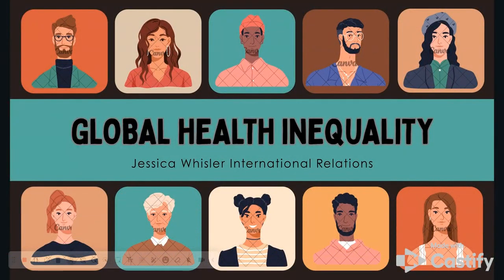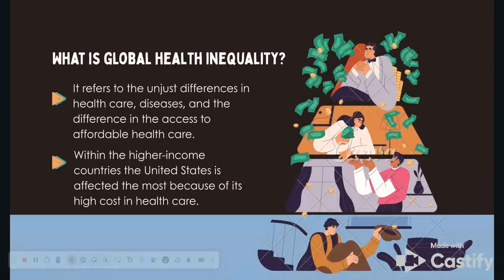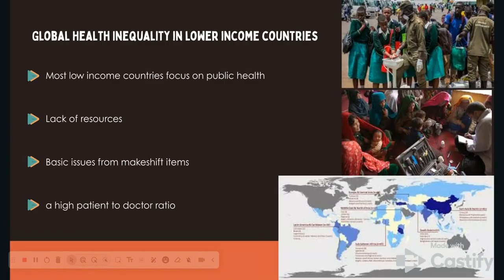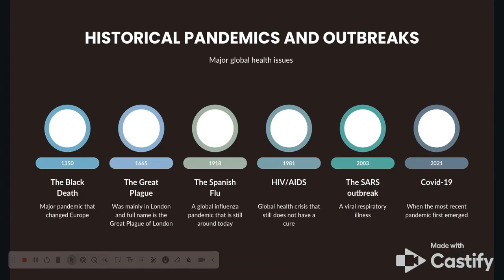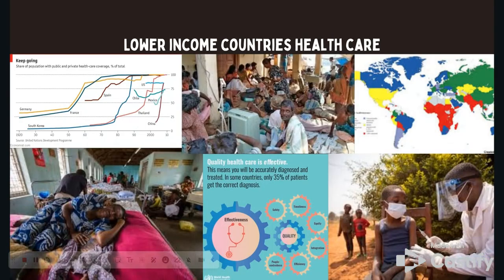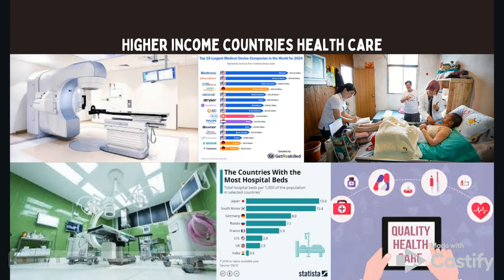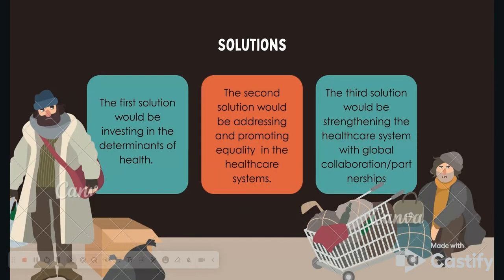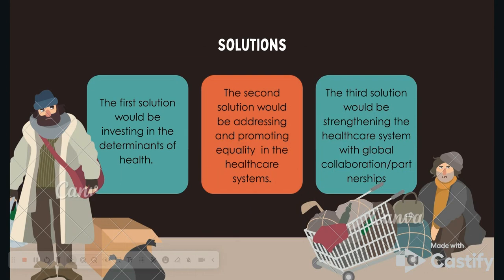Global Health Inequality